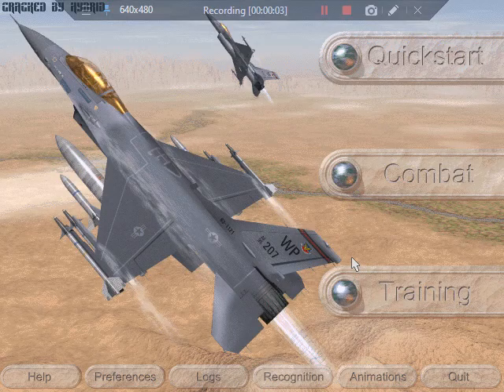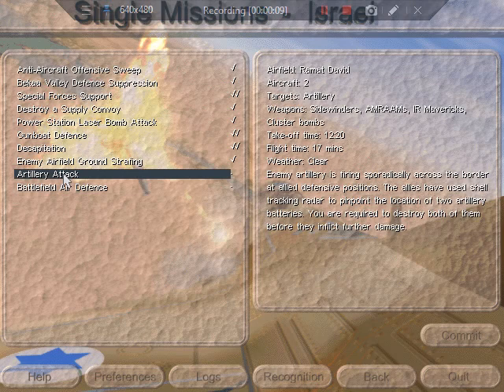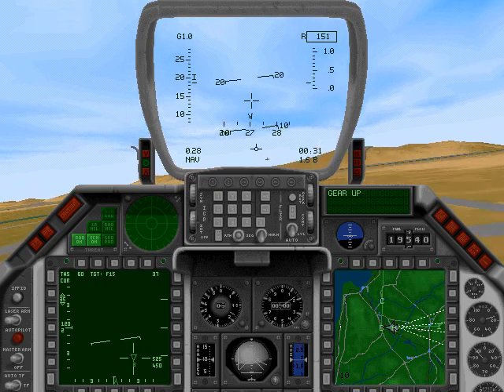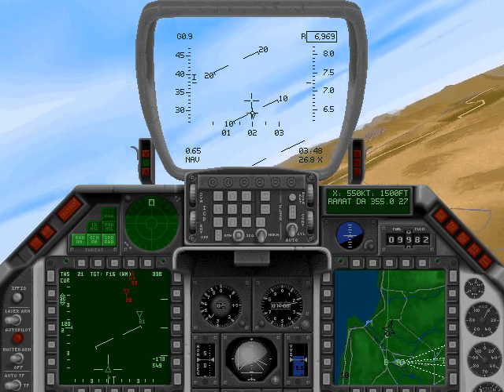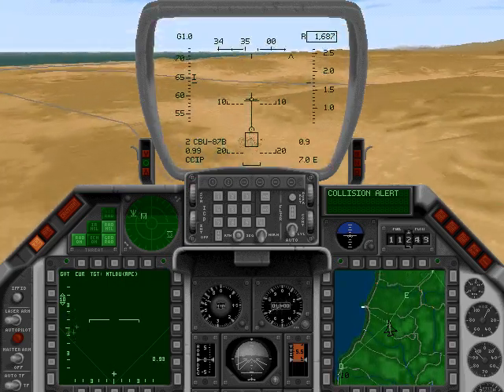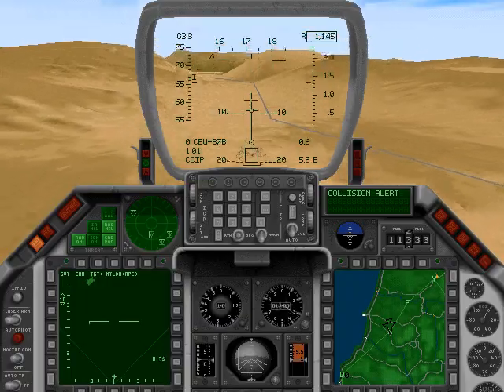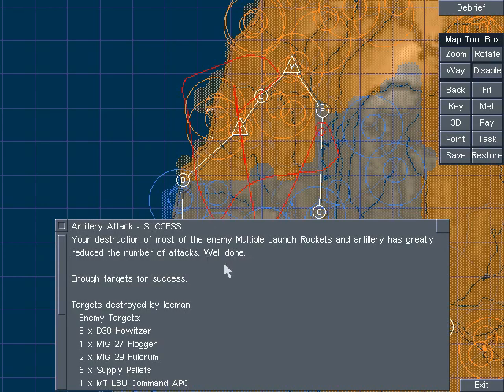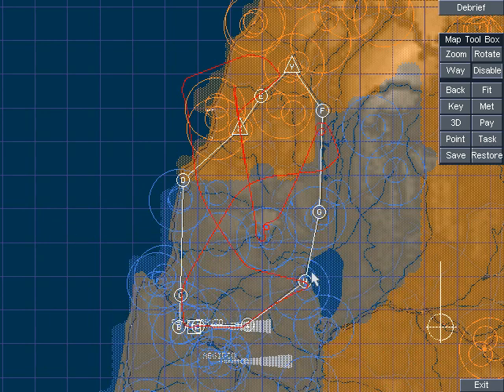F-16 (1997) Let's play - Israel Mission 09 - Artillery attack